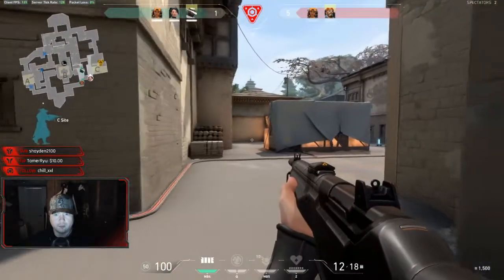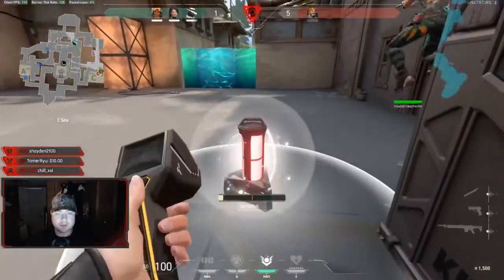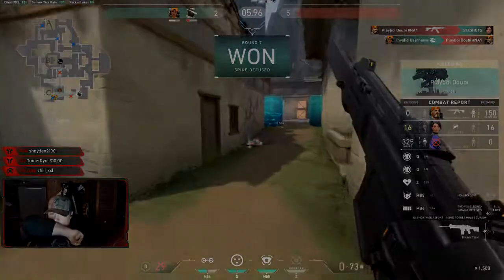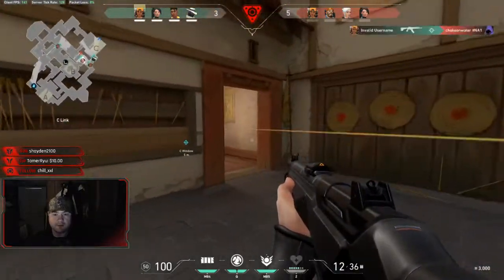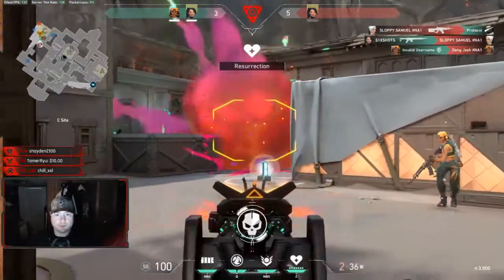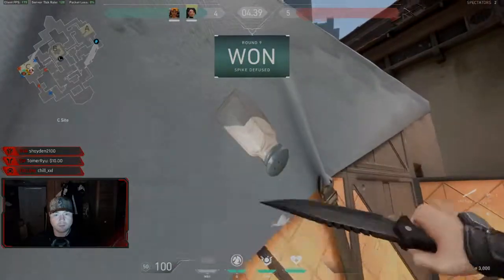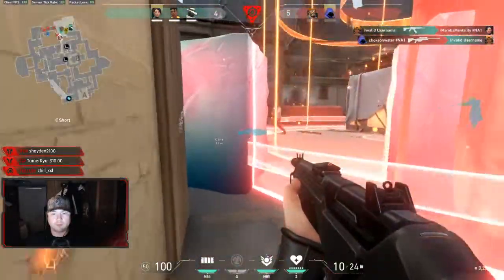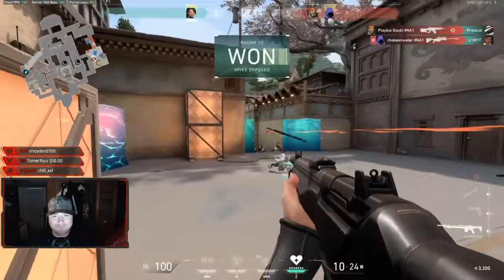VALORANT SAGE LATE GAME TIP